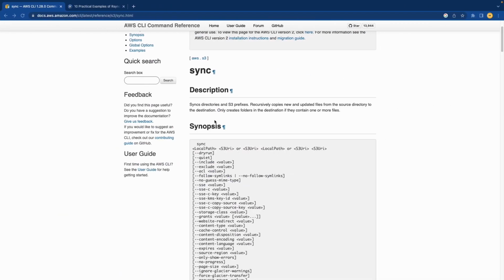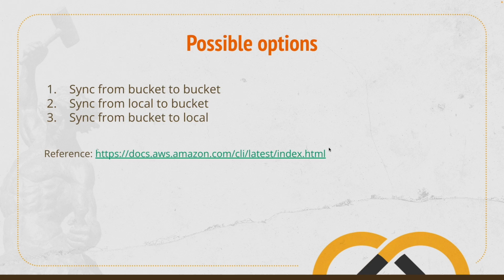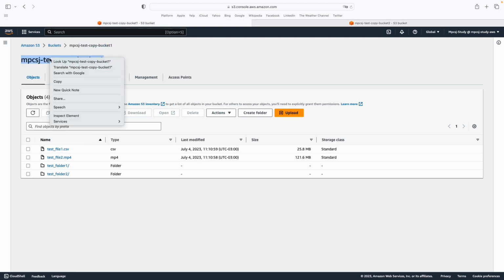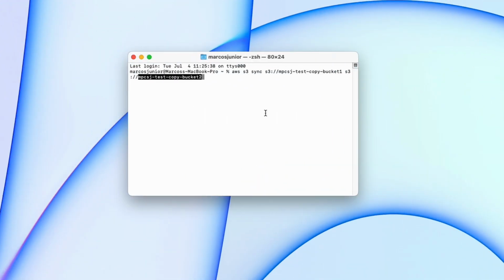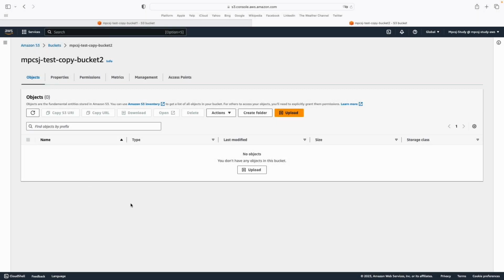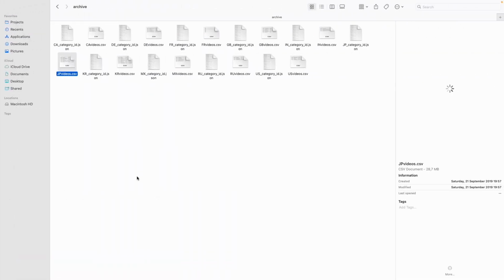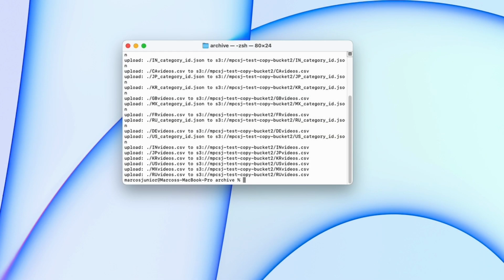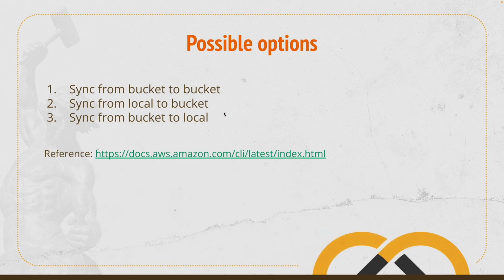Duplicate files between S3 buckets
In this quick video, I'll show you how to duplicate files between two Amazon S3 buckets using the AWS CLI and sync command. This is a quick and easy way to keep your files in sync between two buckets, no matter how many files there are!

This also works to synchronize contents between a local folder in your machine and a s3 bucket

0:00 - Introduction
0:32 - Available options
0:53 - Sync between s3 buckets
2:25 - Sync between local machine and s3 bucket
4:08 - Conclusion